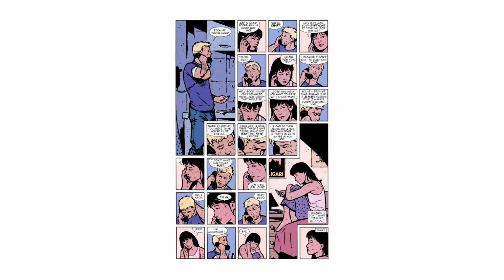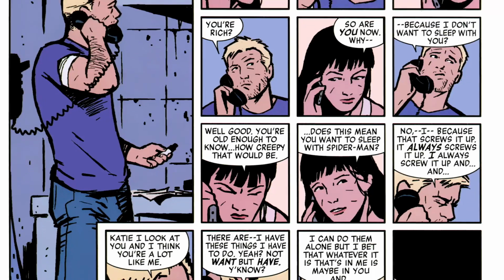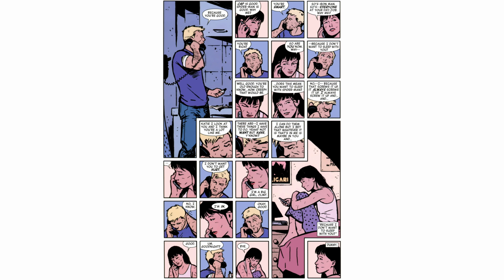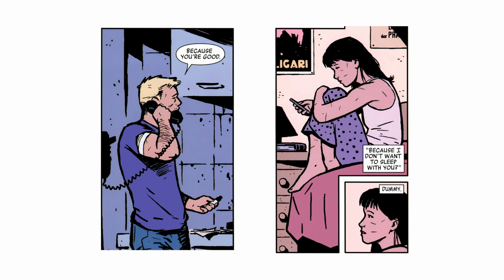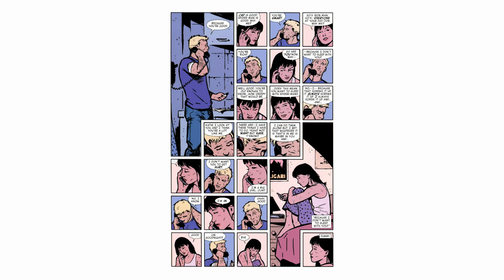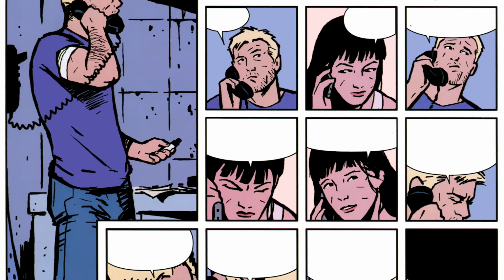Panel Density | Hawkeye (2012) | Strip Panel Naked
On this 'Strip Panel Naked', we look at David Aja's work on 'Hawkeye', from Marvel Comics. Specifically we look at how Aja uses A heavy panel density to further the themes and storytelling of the comic.